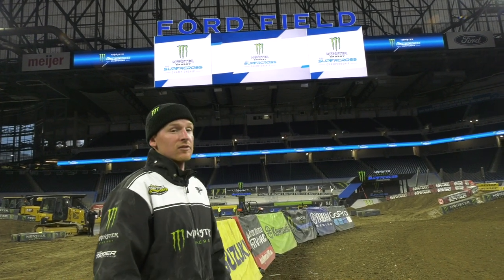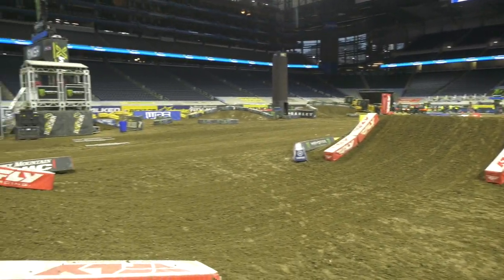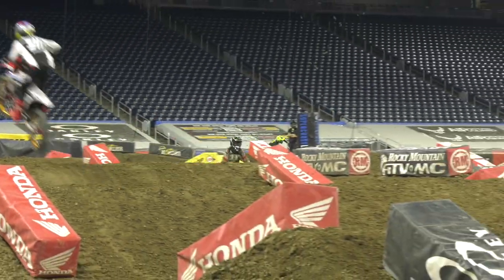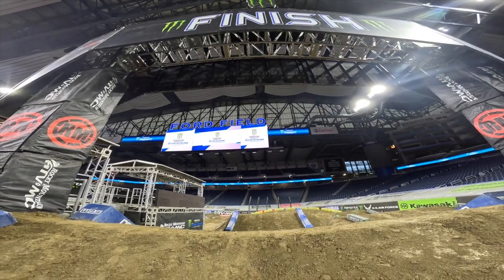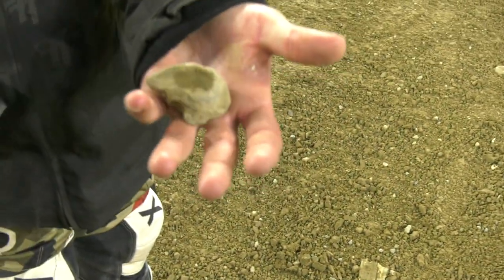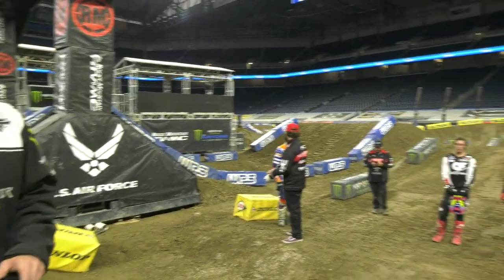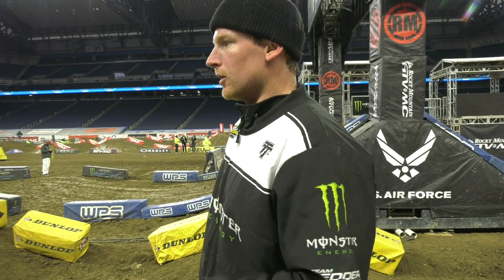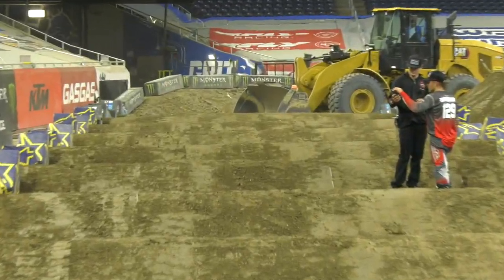Detroit Supercross TRACK PREVIEW 2023 (Riding & Course breakdown)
First look at the Track from early press riding at Ford Field in Detroit, Michigan for round 10 of Monster Energy Supercross.
Go to Supercrosslive.com to get your tickets, or tune to watch live on the Peacock app Saturday March 18th.